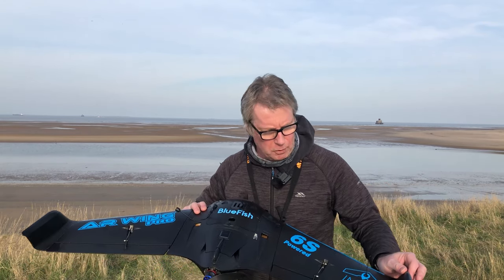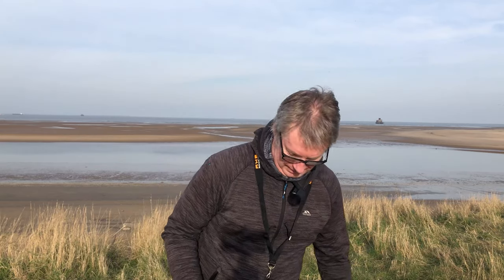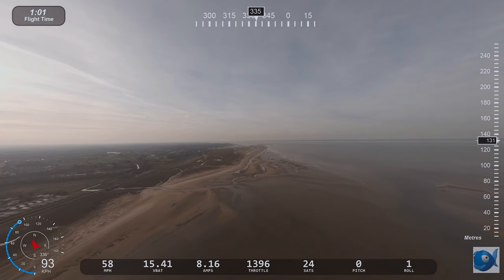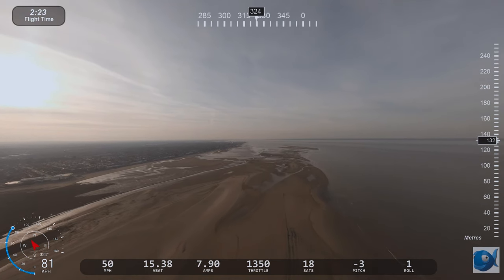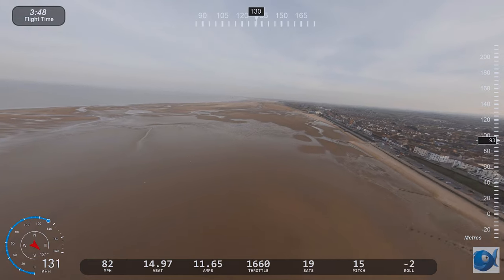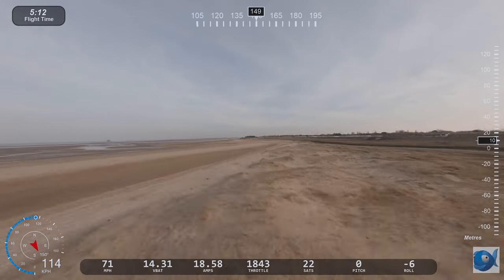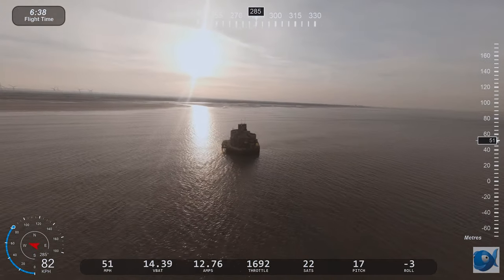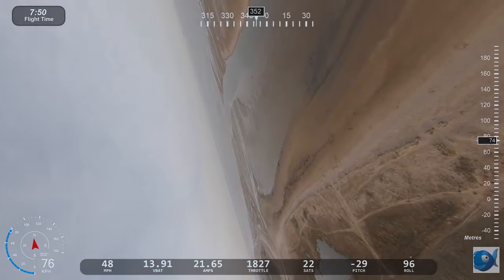AR Wing Pro - Beach Flight - Narrated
Took the AR Pro to the beach to test my GoPro hero 6 mount and had a lot of fun.

My Spec

Sonicmodell AR Wing Pro
Matek F405 Wing FC running iNav 2.6
HGLRC M8N Micro GPS
Emax ES08MD II 13g Digital Servo With Metal Gears
T-Motor AT 75A ESC (2-6S)
Brotherhobby Reunion 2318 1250KV Motor
Aeronaut Cam Carbon Lite 9x5 Prop
DJI FPV System Air Unit & Cam
TBS Crossfire Nano RX
TBS Stock Crossfire Antenna
JHE42B 110DBI Finder Buzzer
DJI FPV System Goggles with stock antennas
Turnigy 4S 5200mah & 3300mah lipos

If you want to get good information and help with building and flying Sonicmodell planes the FB Group is fantastic

For help with iNav and all things fixed wing, there is a great bunch of guys on the iNav Fixed Wing FB Group

You can also get some great information on the iNave Fixed Wing

Here you will find a fantastic long range setup for this plane by Marc Hoffman

If you want lots of great videos on this and many other planes visit Marc Hoffmans Youtube Channel (German & English)